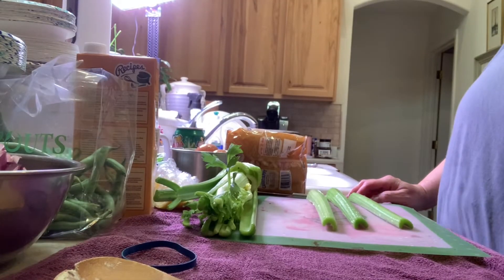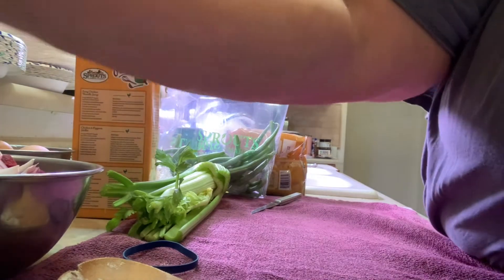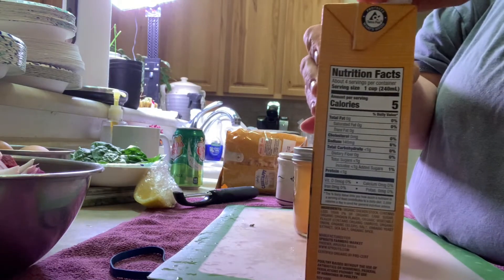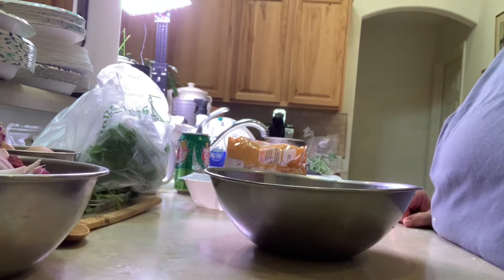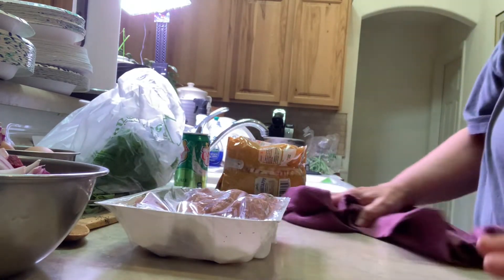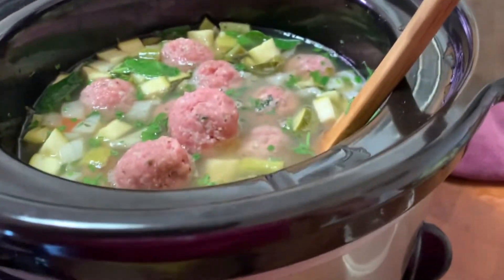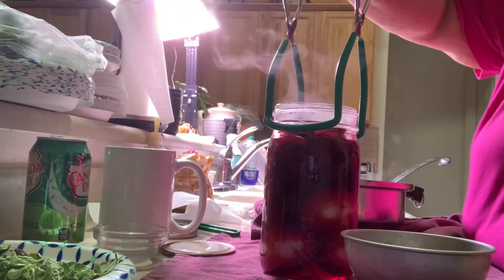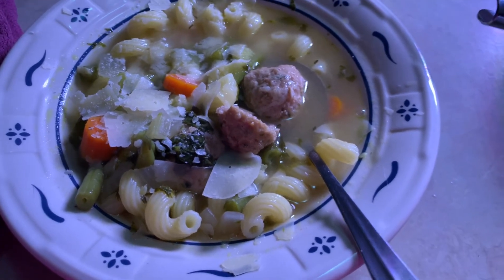A summer soup recipe light but hearty